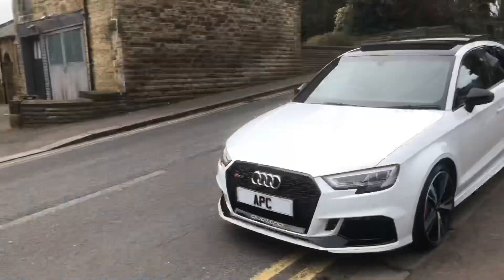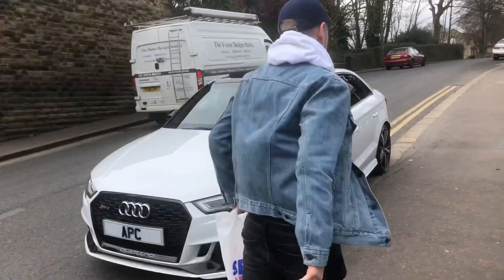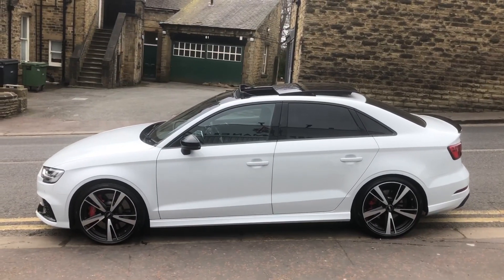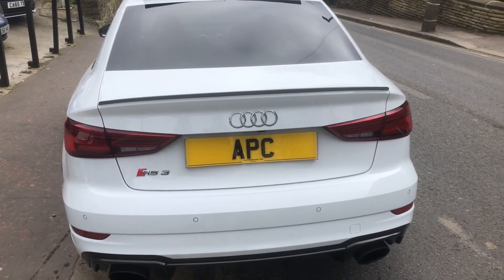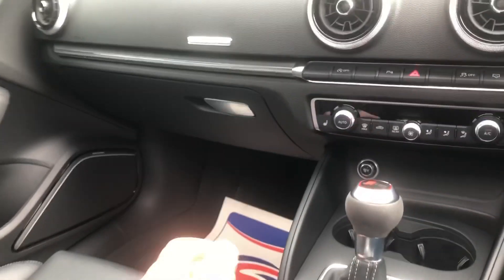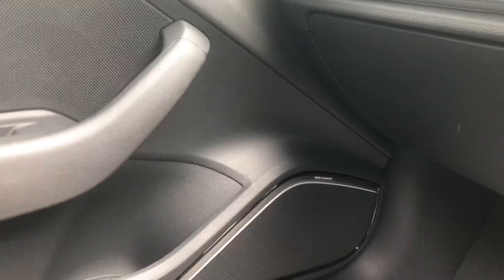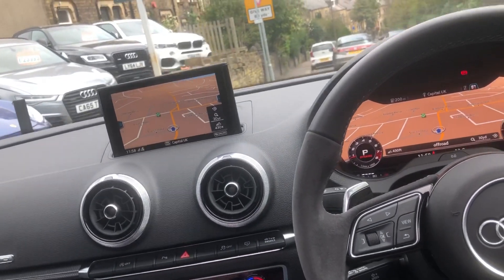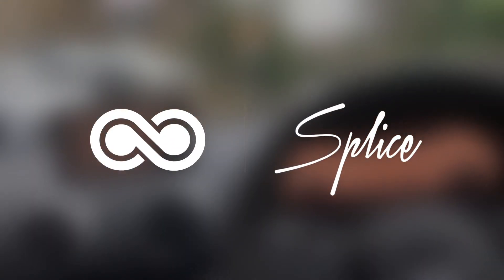apex performance cars audi rs3 400 saloon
18 car huge spec